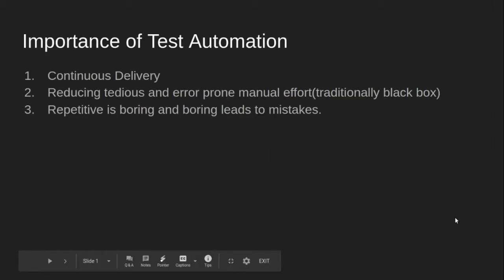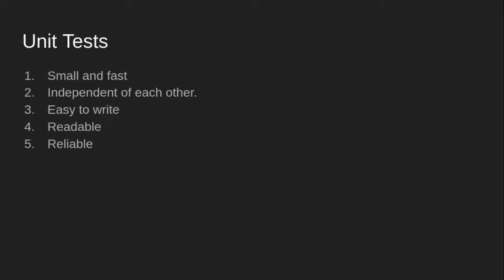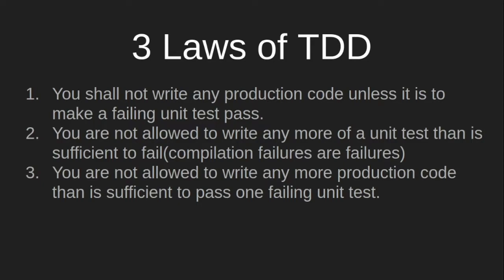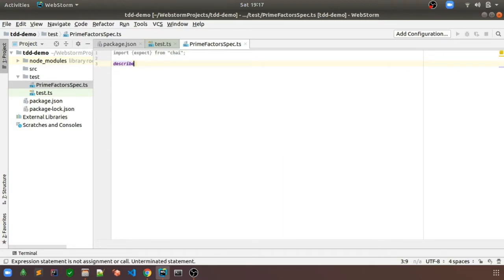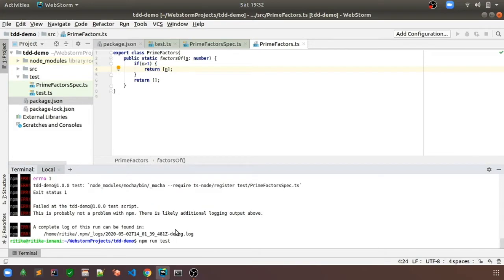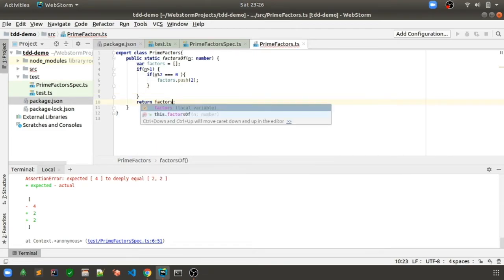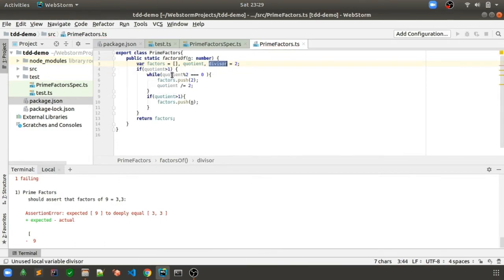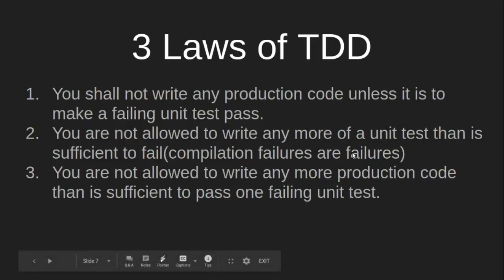TDD PART 1